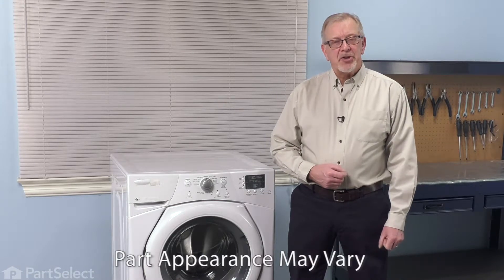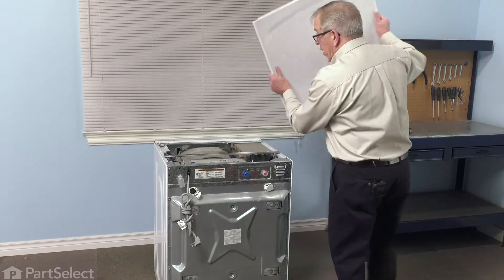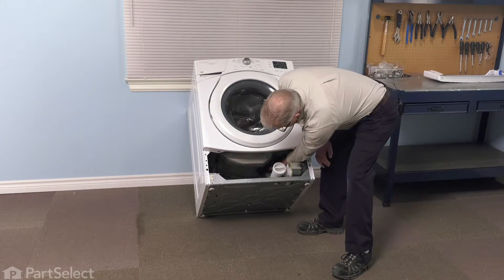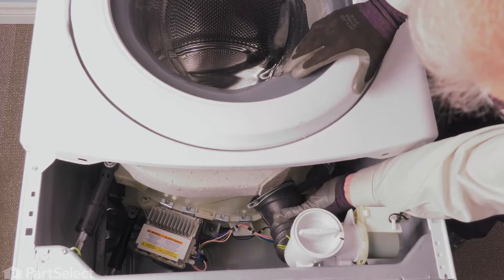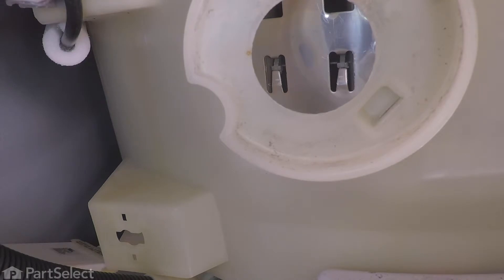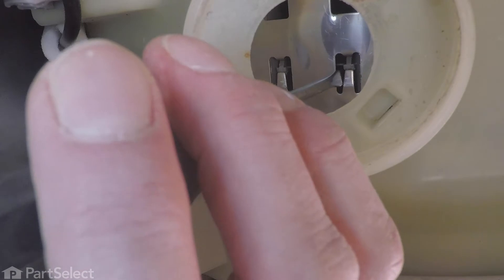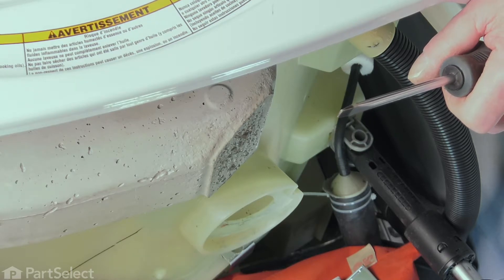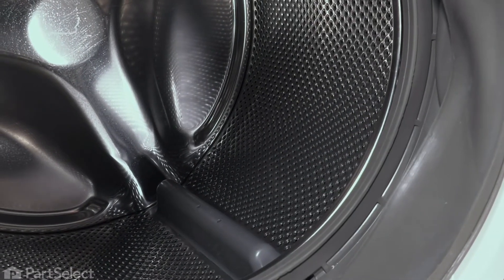Whirlpool Washer Repair - How to Replace the Tub Baffle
Do you need help replacing the Tub Baffle (Part # WP8540360) in your Washer? With this video, Steve will show you how easy it is to complete this repair yourself, by taking you through the process step-by-step. When you do the repair yourself, you can save time and money that you would normally spend on having an expensive repair technician come to your home. At PartSelect, we provide tools for success at every stage of the repair and have been helping do-it-yourselfers since 1999!

Do you need a replacement Tub Baffle for your Washer? At PartSelect, we pride ourselves on selling only Original Equipment Manufacturer parts, so you know the part you buy will be compatible with your Washer. You can pick up an authentic OEM part sourced directly from the original manufacturer here:

The information in this video is specific to Whirlpool, Kenmore, Inglis, Amana, and Maytag Washers. If you’re looking for a replacement Tub Baffle for a different model Washer, simply enter your model number into our website here:

If you are having one or more the following issues with your Washer, replacing the Tub Baffle may solve your problem:
1. Marks Left on Clothes